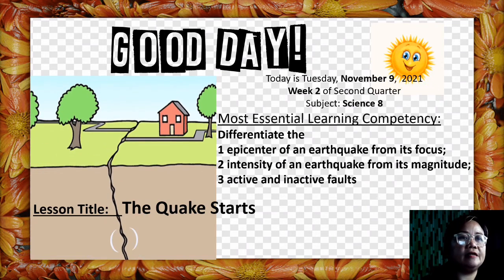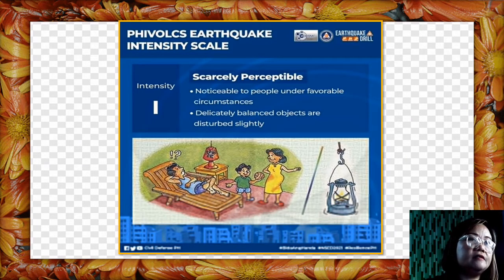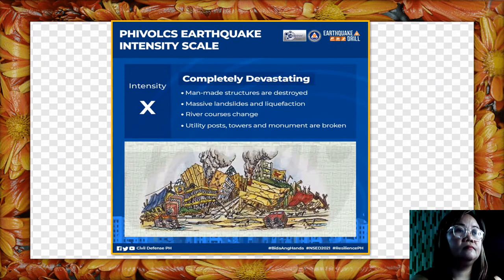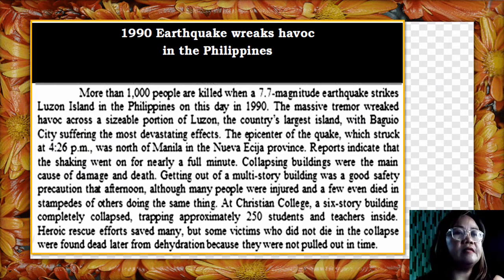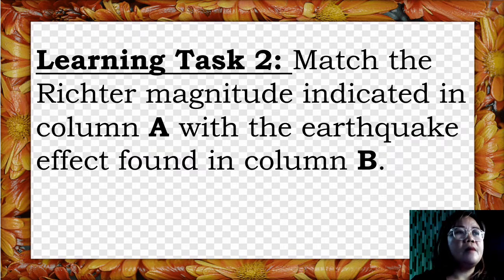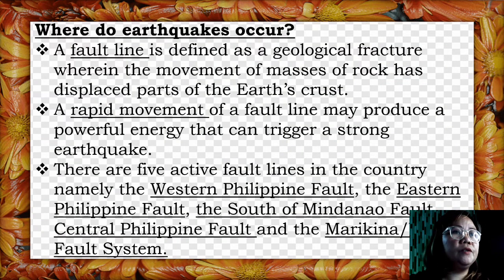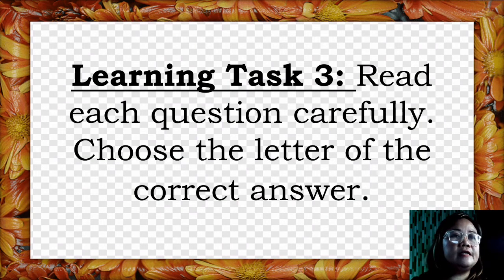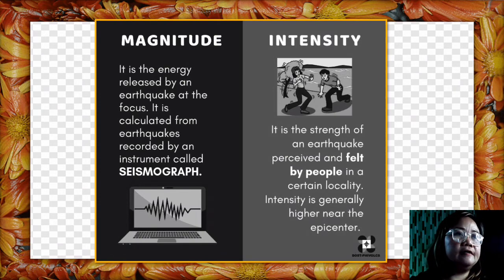QUARTER 2 WEEK 2-3 SCIENCE 8 The Quake Starts